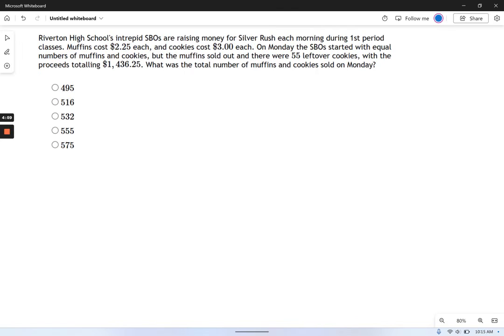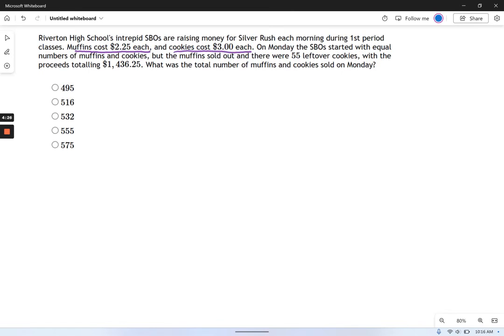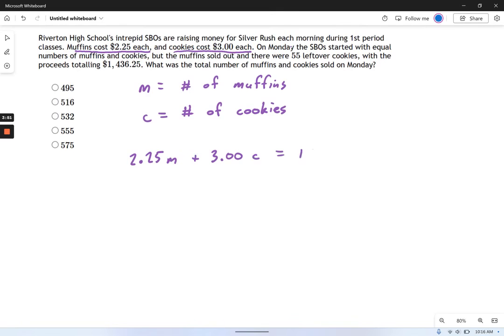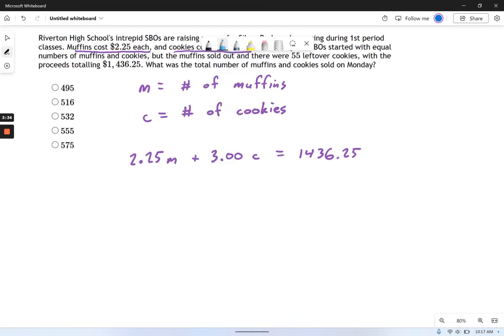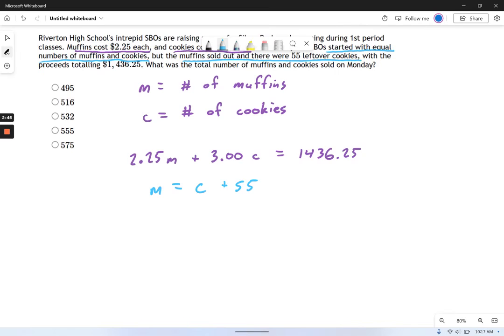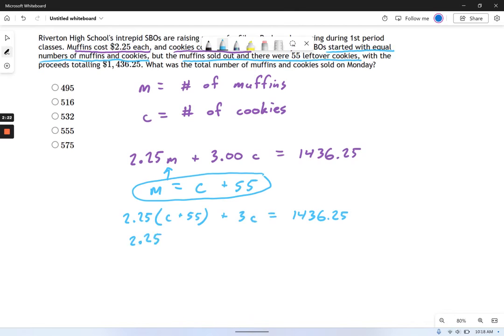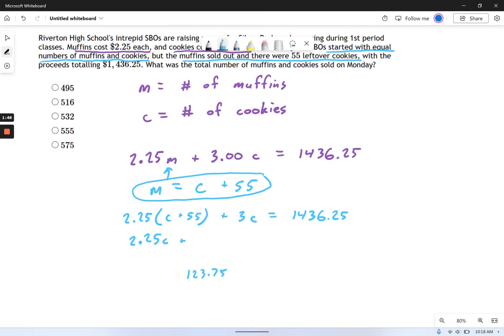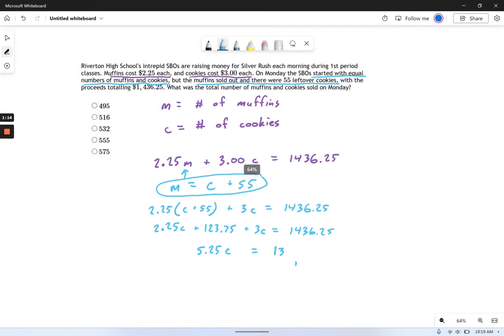Intermediate Algebra: Systems of Equations -- 7 🧮